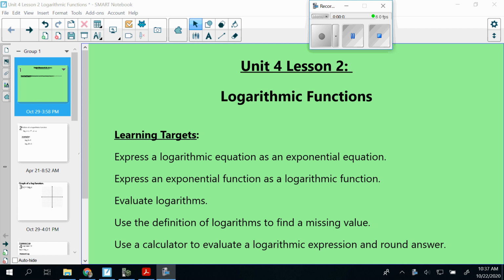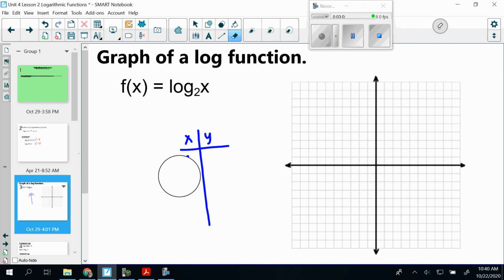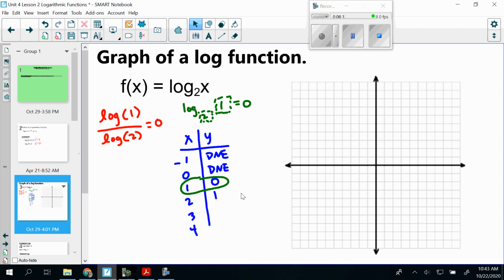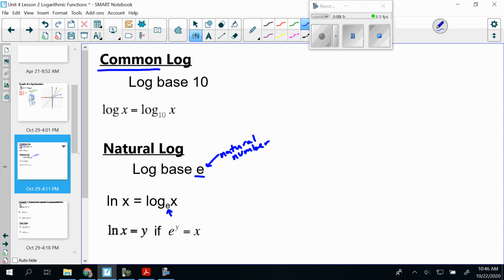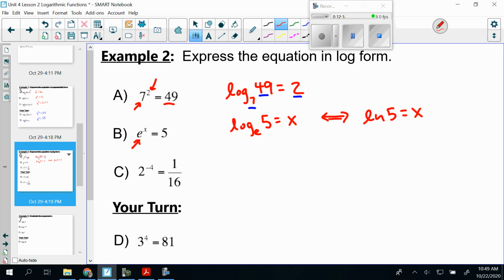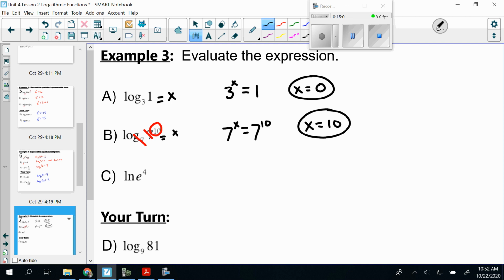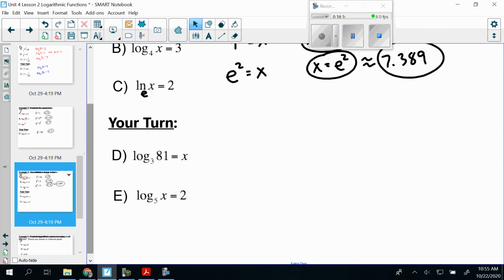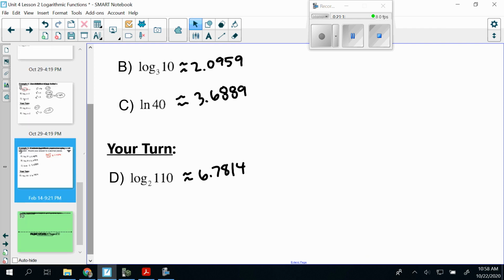4.2 Logarithmic Functions